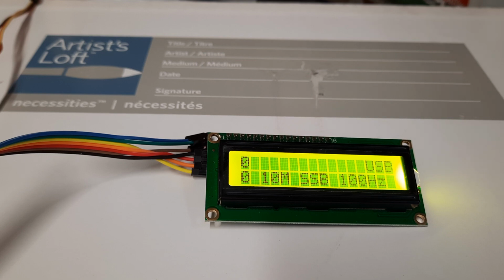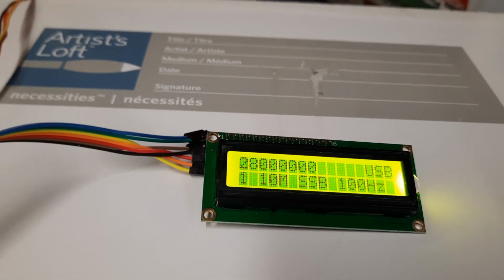A Novel way of tuning the Si5351 without an Encoder. An Alternative to the Glue Stick PTO.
A novel way of installing the 10M SSB Arduino. No Encoder and no Band Switch